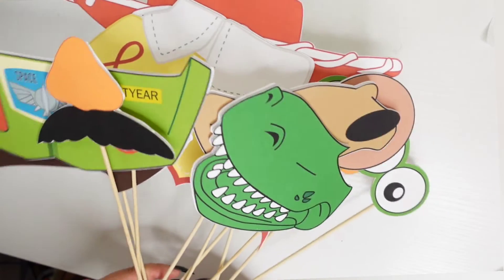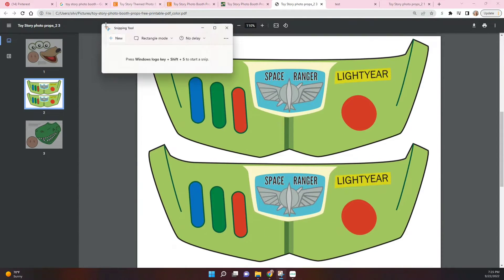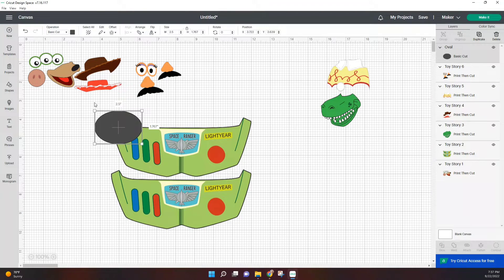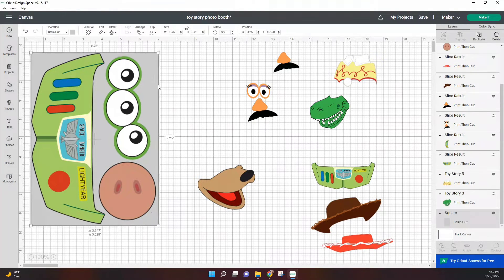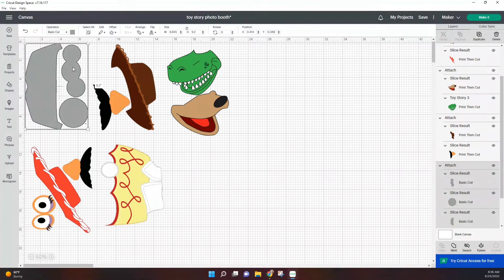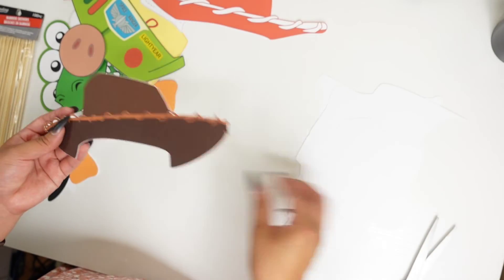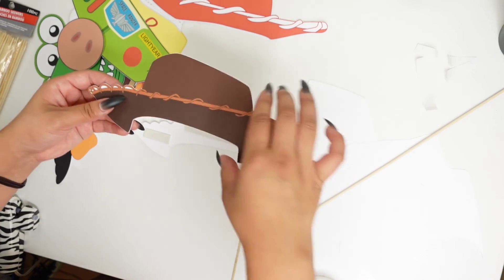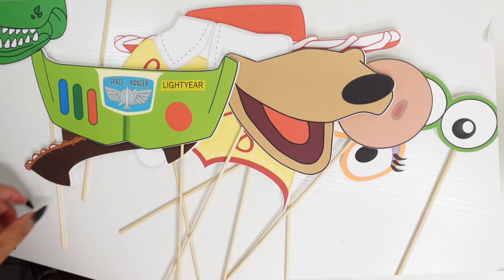DIY: How to Make Photo Booth Props ! ft. Toy Story Birthday Party!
Materials Used:
- Cricut Maker
- HP ENVY 6055 Wireless All-in-One Printer
-White 80lb, 8.5” x 11” Cardstock Paper, 216gsm, 250 Sheets